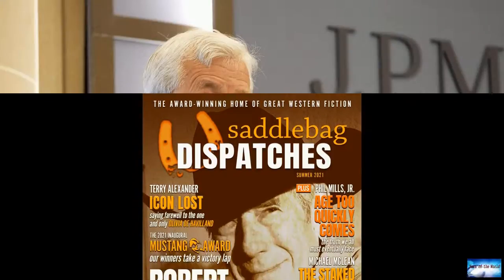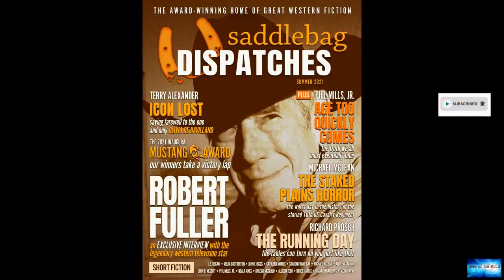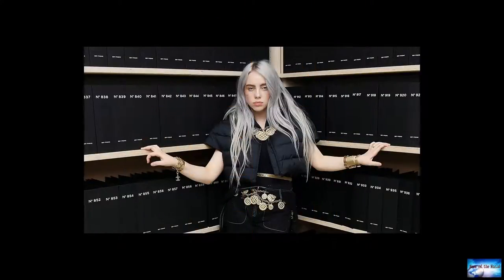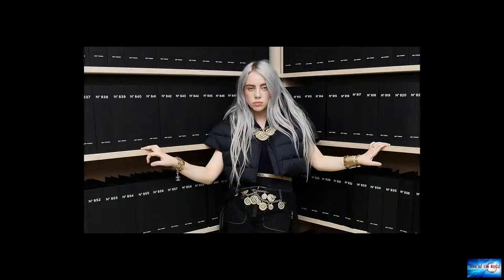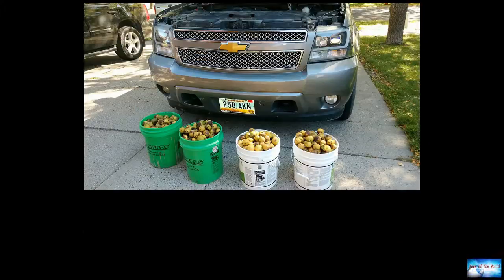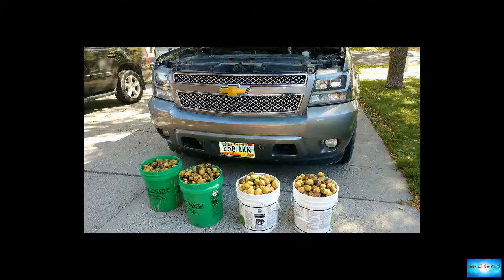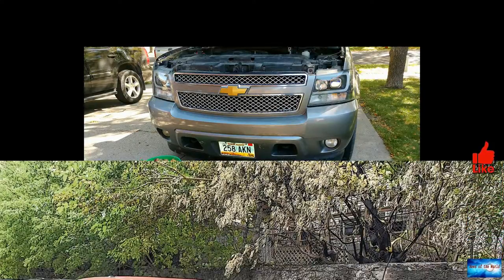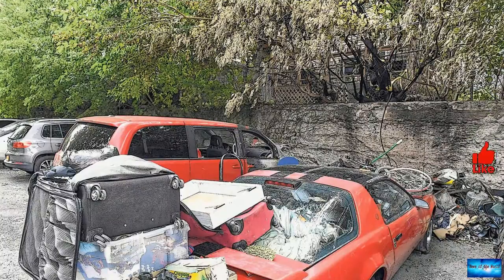Squirrel hid 175 pounds of nuts in Chevy Avalanche pickup while owner was away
News of the world: Squirrel hid 175 pounds of nuts in Chevy Avalanche pickup while owner was away. 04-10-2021

Someone really likes toasted walnuts.A Fargo, N.D. man returning from a four-day trip discovered a large cargo in is Chevrolet pickup, but not in the bed.Bill Fischer revealed on Facebook that a squirrel had stashed 175 pounds of black walnuts under the hood of his Avalanche in the engine bay."I could only laugh at the situation as it has occurred in the past" Fischer told SWNS."This year was a record."Fischer said the nuts come from a nearby tree that produces a biannual harvest and that he’s p

too-many-jokes.